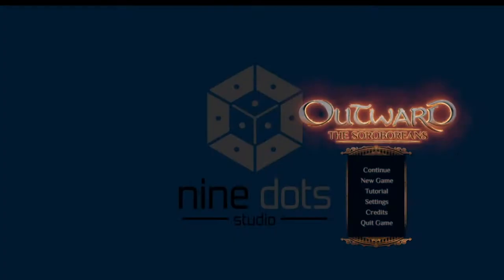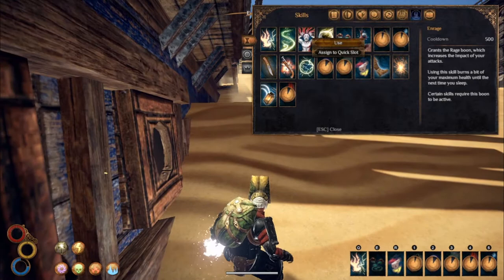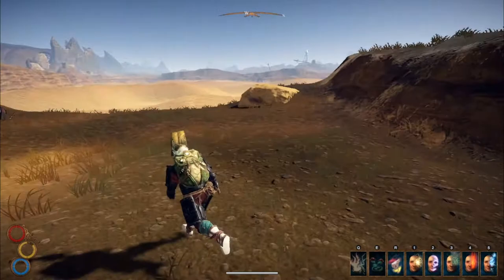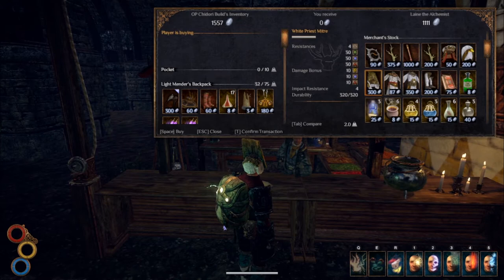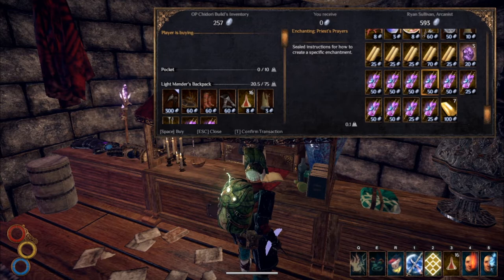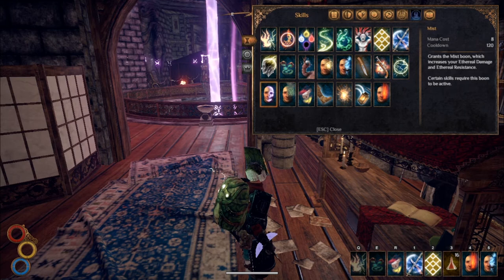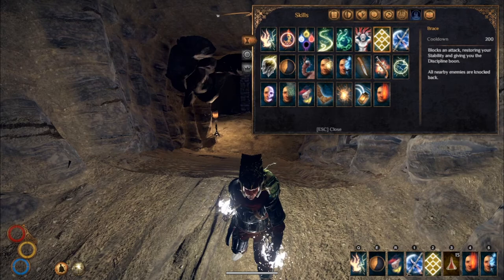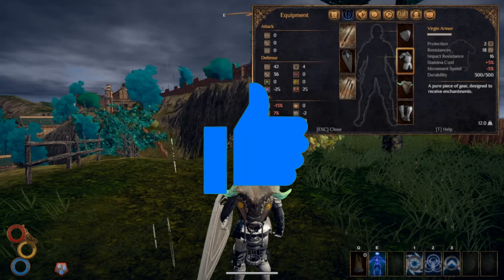This Build Will One Shot Almost Anything! (Even in 2022)- Outward Definitive Edition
Credits:
Intro - Three Brothers Trailer

1.) 50% of the donations go to a local animal shelter in my city.
2.) Ill put your name at the end of the video with the amount donated.